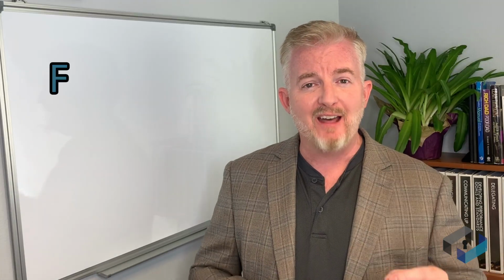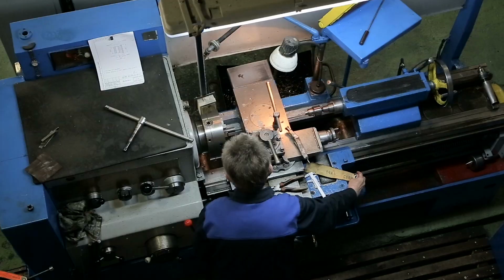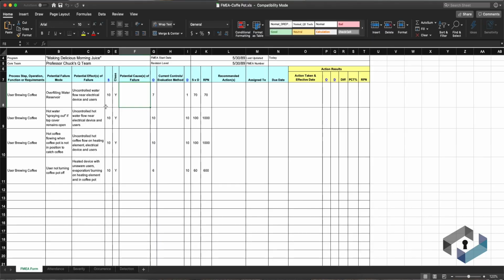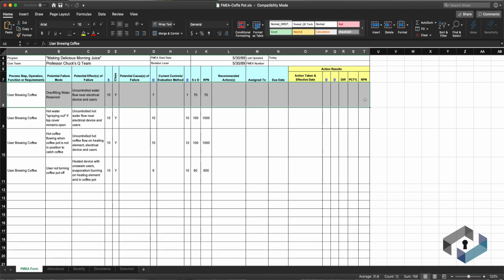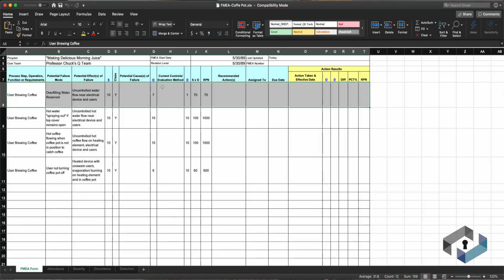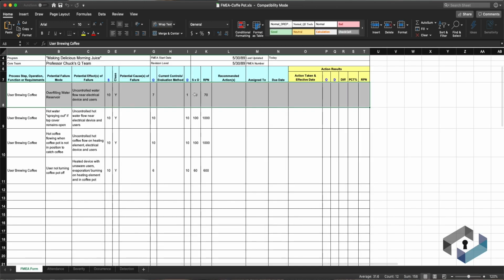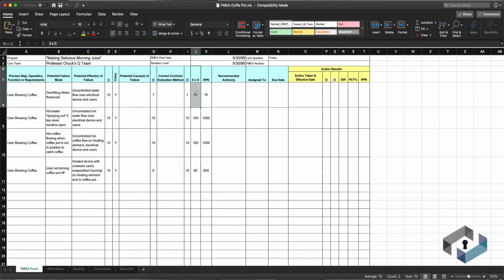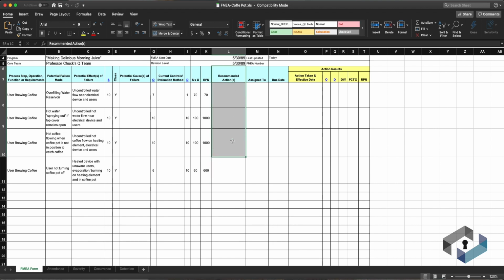Success: Process for Less Failure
Setting yourself and your team towards a path of success is your goal, but how do you methodically approach this worthy goal?  In this video I share the tool used in both Lean Manufacturing and Six Sigma circles:  FMEA (Failure Mode Effects Analysis).

FMEA traces its roots back to the 1940’s when first developed and used by the U.S. military to identify potential failures of manufacturing and use of items and then systematically categorize/ prioritize the identified failures.  Today, FMEA is extensively used by Quality Management professionals to identify and rank potential failures in products and services and to develop plans to mitigate or eliminate these failures.

Recently, a new process is gaining popularity to similarly rank Opportunities, seemingly because the focus on failures can be quite negative.